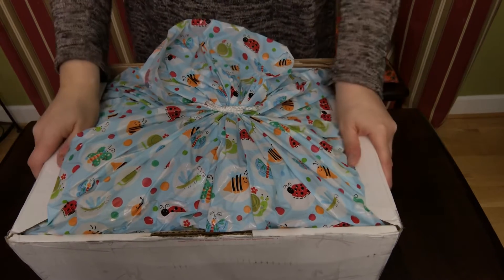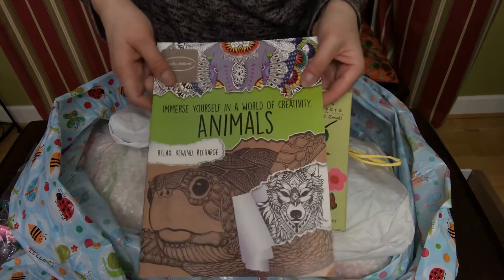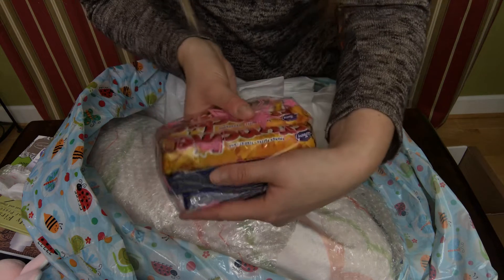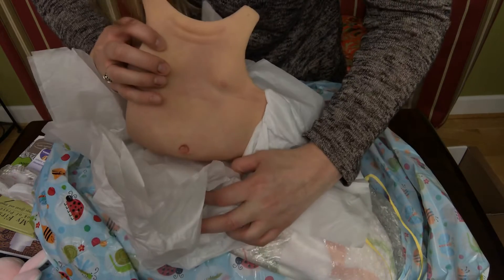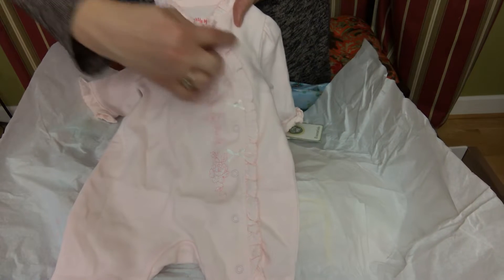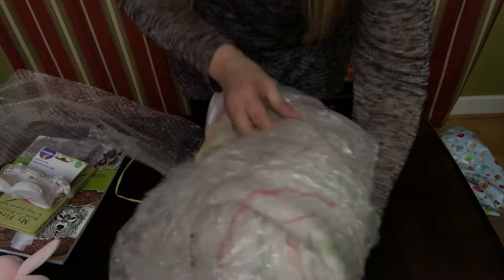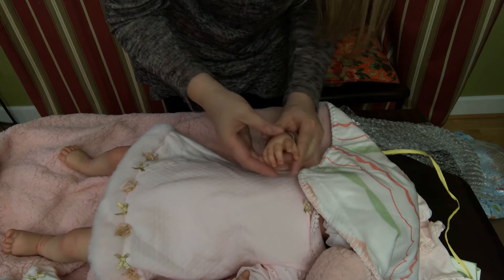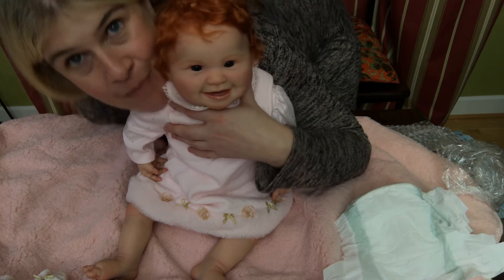Juliana from Weebiedolls Nursery Box Opening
Juliana by Ping Lau brought to life by Wendy of Weebie Dolls